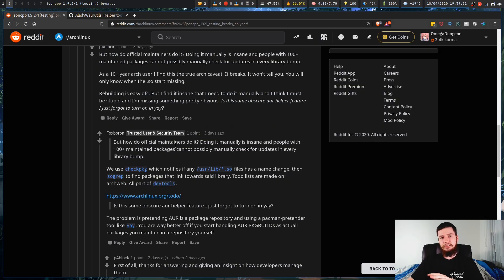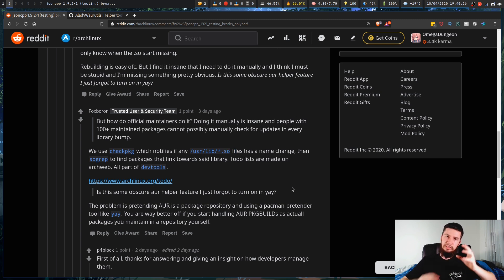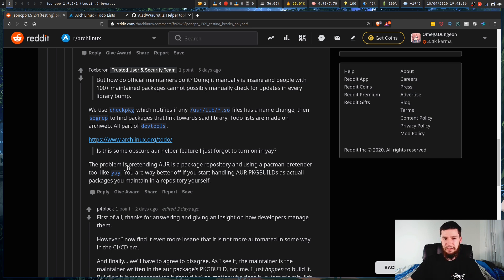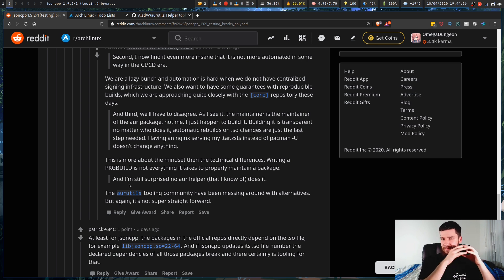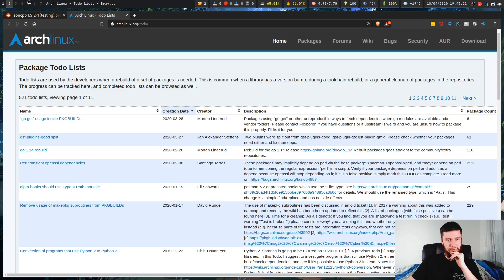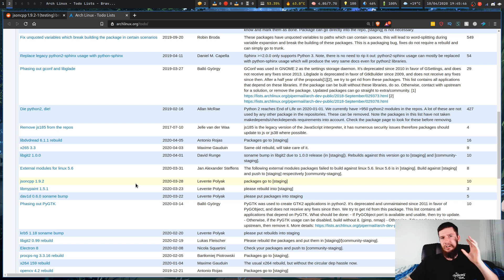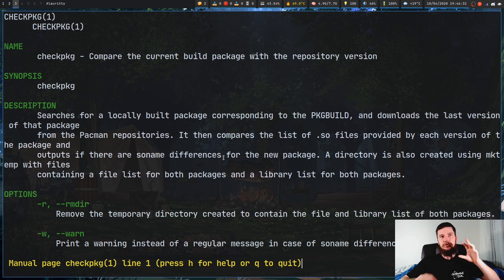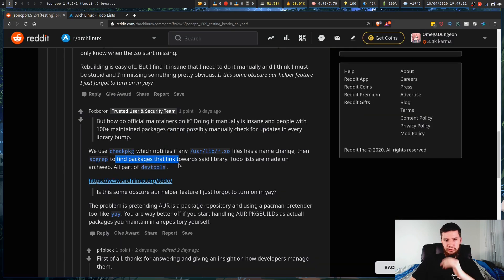I Love The AUR But It's Not Really A Package Repository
Don't get me wrong, I absolutely love the AUR and I think that's it's one of the absolute best features of Arch Linux but one thing you need to keep in mind is that it's not a package repository in the same sense that something like the community repos are a package. I ran in this problem recently with an update involving Polybar which caused everything to break.

► ETH Wallet Address: 0x80451867c86bdf08c3888d407c1e3fcb6add61ed

Credits
🎨 Channel Art:
All my art has was created by Supercozman